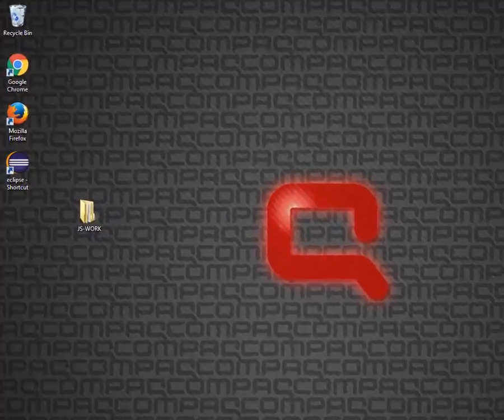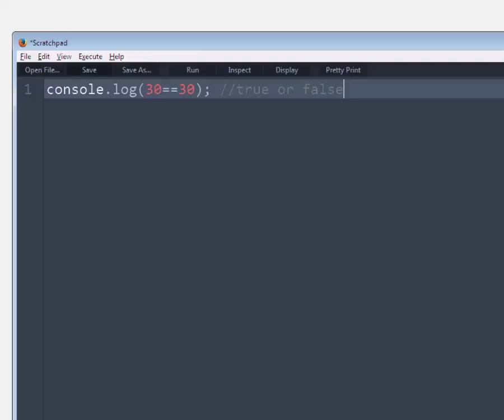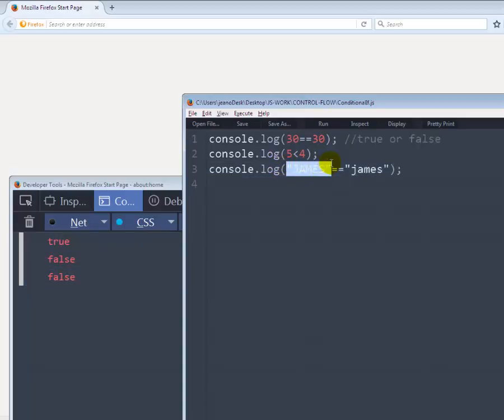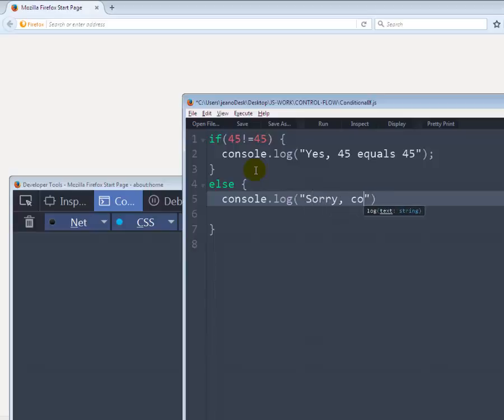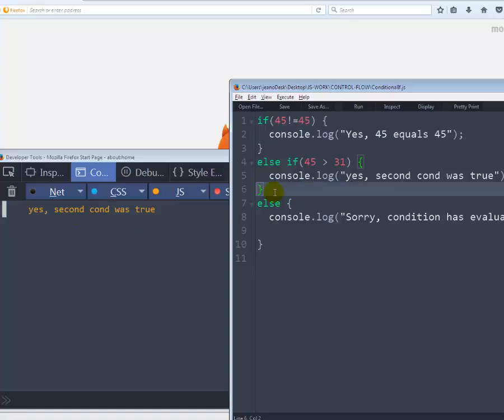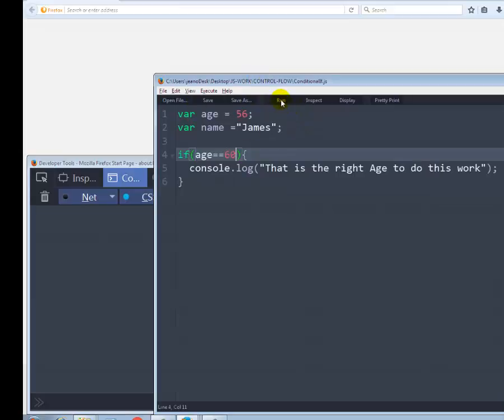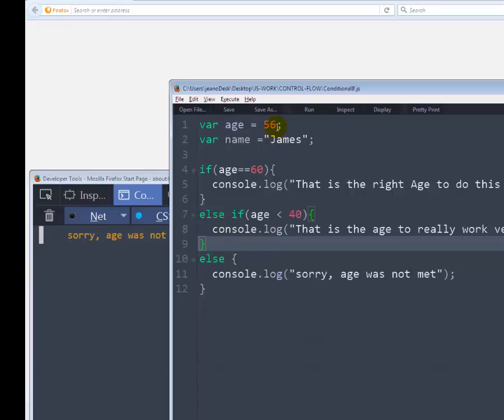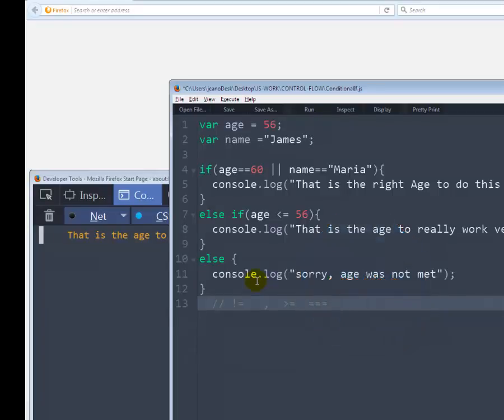2 CONTROL FLOW PRACTICE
Control Flow- Conditional Statements